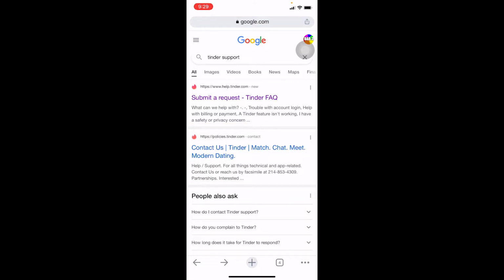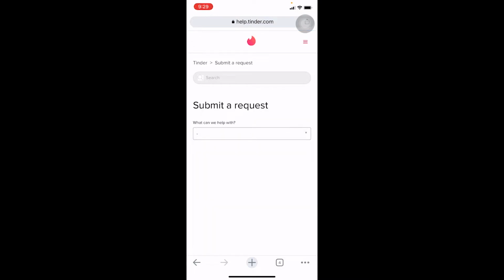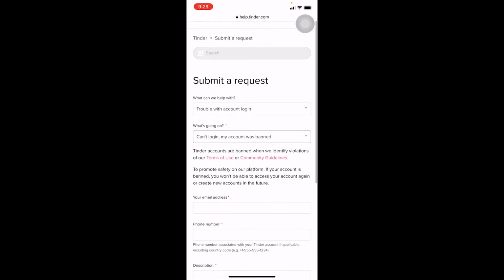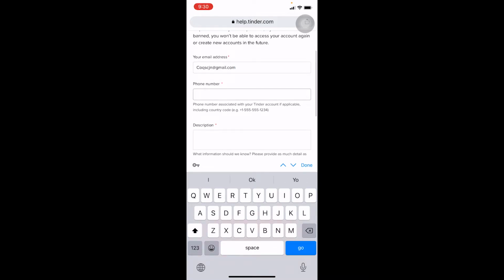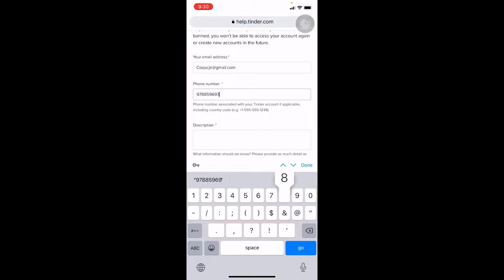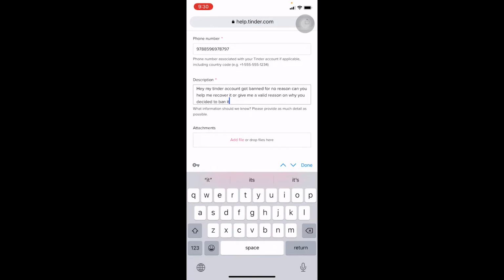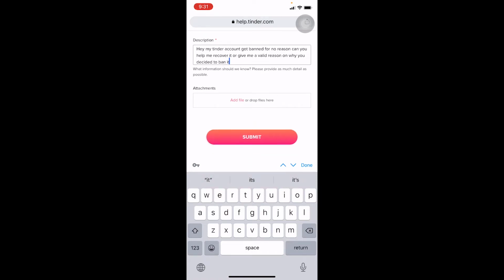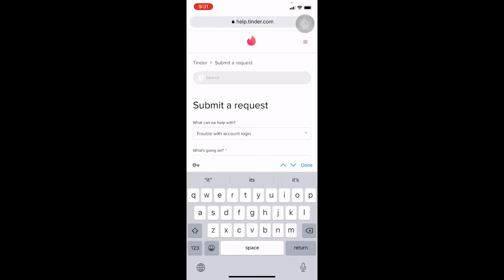How to Unban Tinder Account | Tinder Account Unbanned(2022)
This video walks you through the step-by-step process of how to unban Tinder account. Watch the video till the end and learn the steps in detail. If you do something that violates tinder like you know policy or rules, you can unban it in your account. Once you search for tinder support, click on the first option versus submitter request. Click on it and choose trouble with account login.